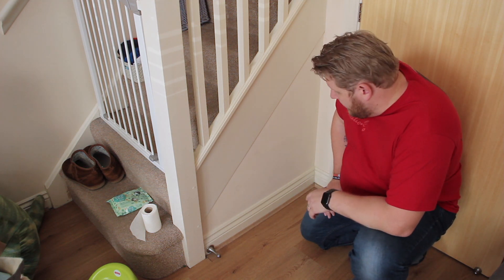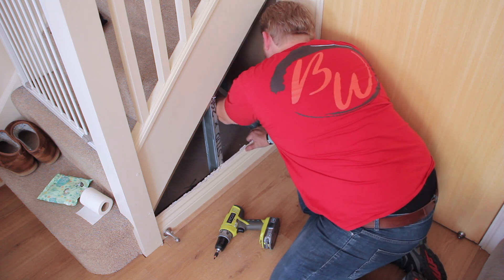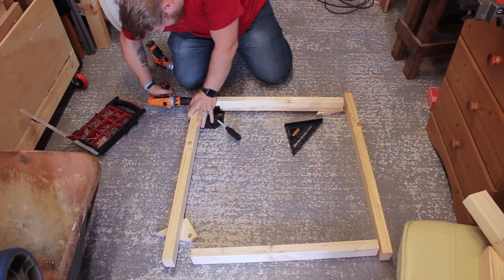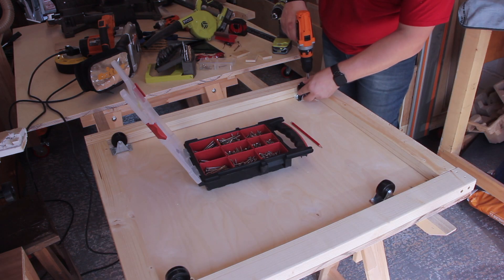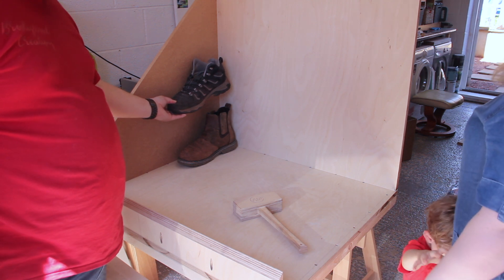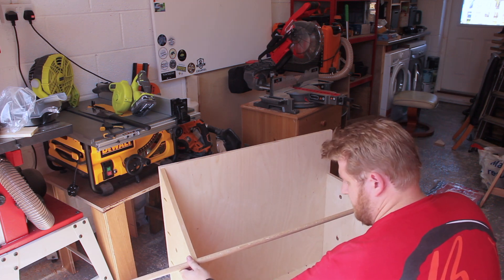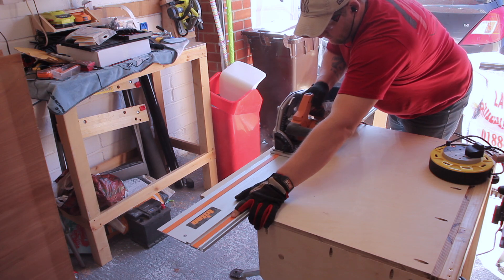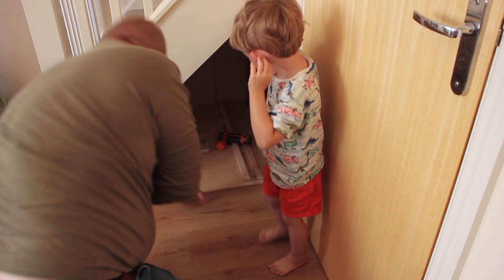How To Make DIY Under Stairs Storage - Shoe Rack Part 1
This week in the BrookesWood Creations Makers Space we start to make a shoe rack for under the stairs. This is part 1 about making the shoe rack and part 2 will be concealing it.

Used mostly 18mm Birch plywood from New World Timber in Exeter so thank you to them.

MERCH!
Lets Get It Done t-shirt
Lets Get It Done Long Sleeve Tee
BrookesWood PopSocket

Things I Used in This Project:
Machines:
Triton TTS1400 Plunge Track saw:
Ryobi Orbital Sander:
Ryobi Drill Driver:
Dewalt DW745 table saw
Triton Impact Driver:
Triton Drill Driver:
ISOtunes Bluetooth Hearing Protection: